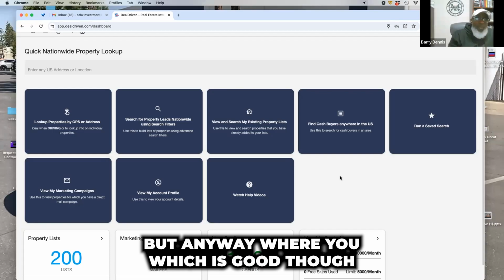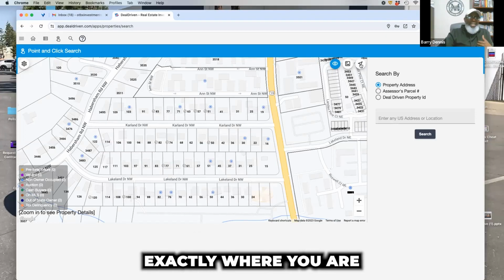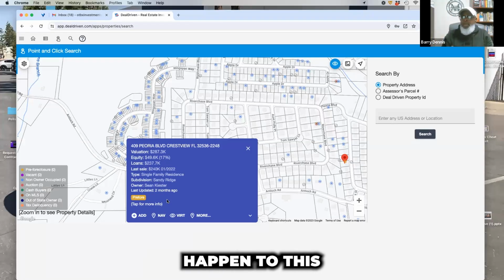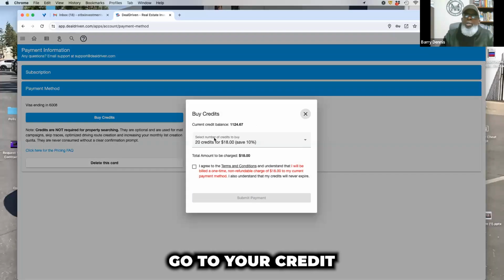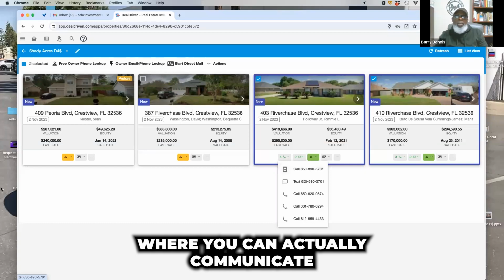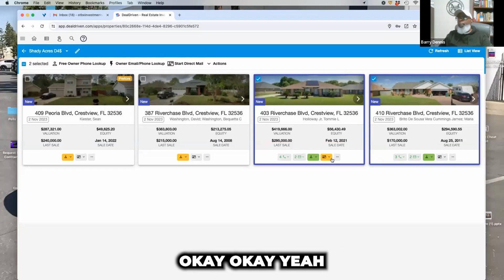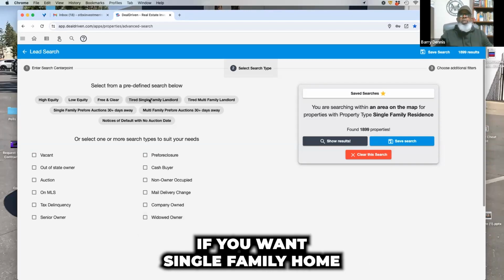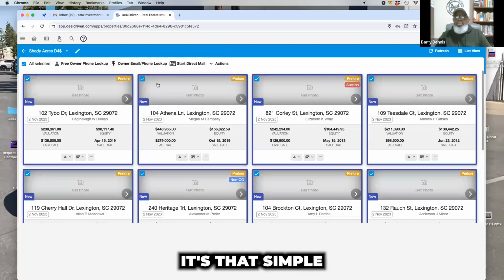Deal Driven Webinar with Barry Dennis🏡🔥